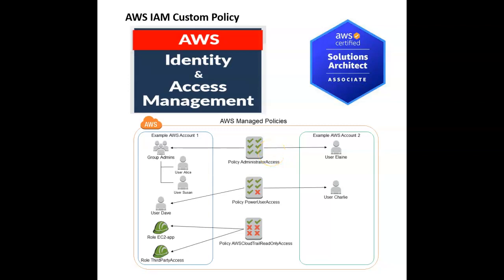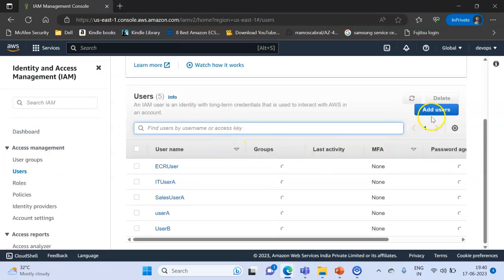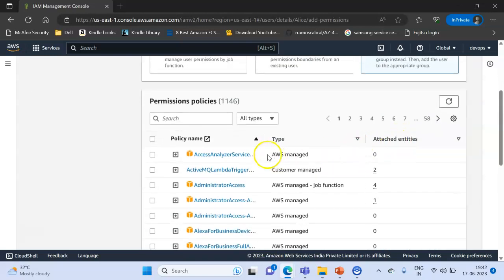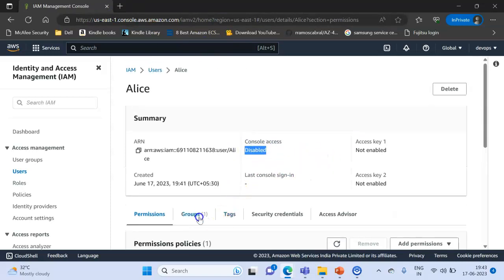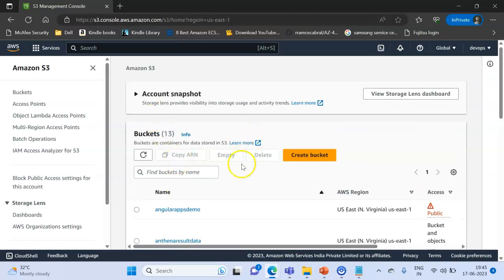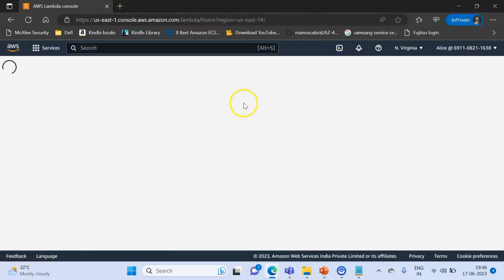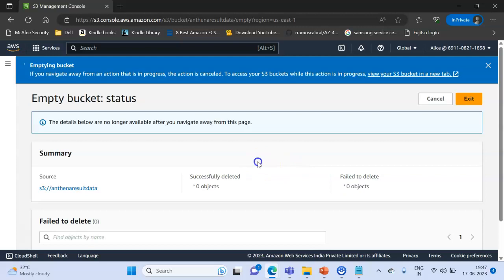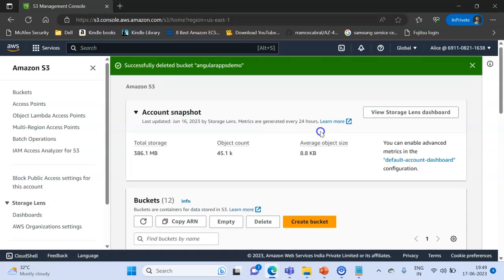AWSIAMHandsonDemo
how to configure and manage IAM roles, enabling you to control access to your AWS infrastructure and enforce the principle of least privilege. With hands-on experience in IAM roles, you will be better equipped to design secure and well-structured access management strategies within your AWS environment.